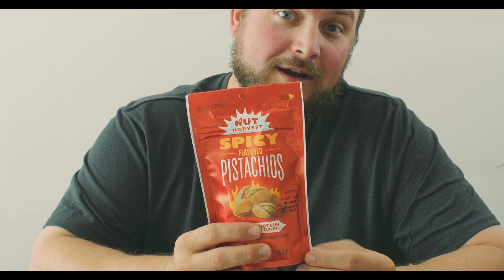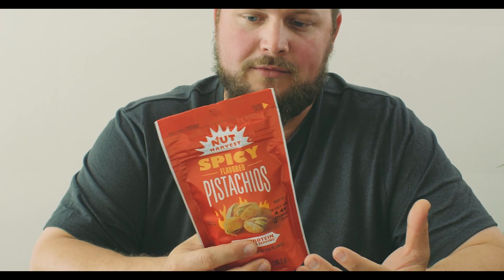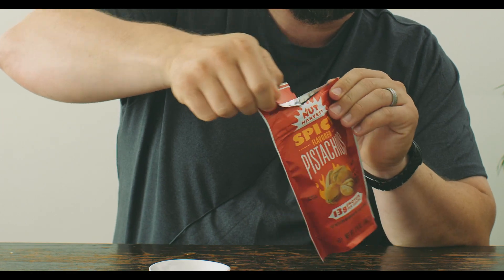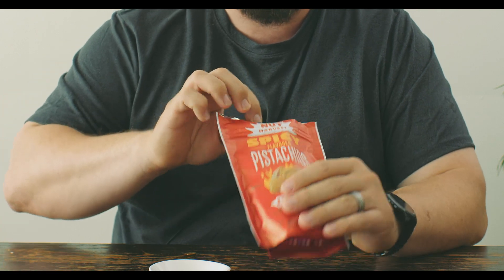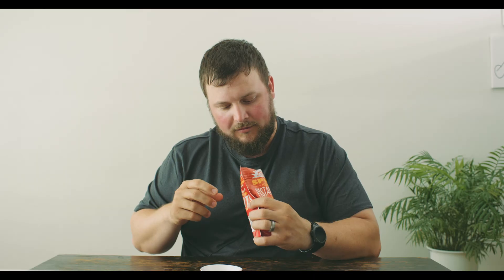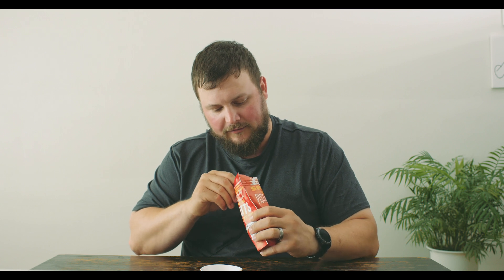Greg Snacks: Nut Harvest Spicy Pistachios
Greg tries spicy seasoned pistachios from Nut Harvest.